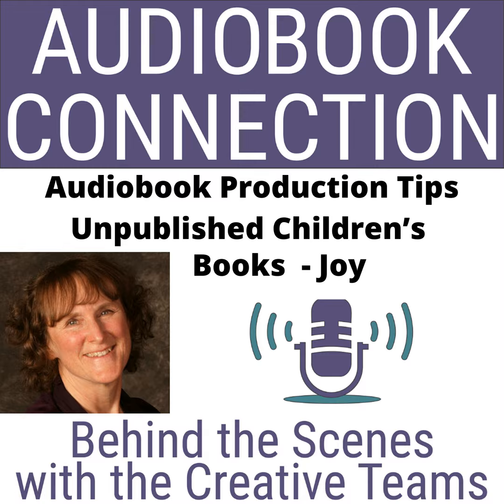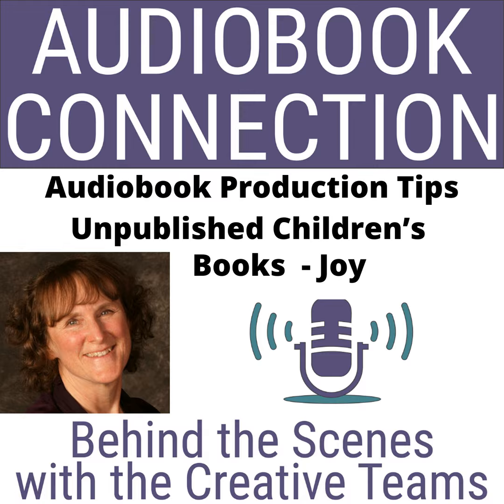AC-T-50 Unpublished Children’s Books - Joy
A child’s curiosity knows no bounds. Even those who seem bored and distracted have the energy within them to participate in the world if only we arouse their interest.

Today we look at the opportunities presented by Unpublished Children’s Books - children’s stories not yet published in an eBook or a print format, and ways to enrich the stories with a soundscape.

We explore the benefits of producing your children’s stories in audio format vs. print format, the perks of getting published or producing your book with Independent Publishing, the fun, inspiring and educational aspects that unfold with audio stories, and an appeal to your ingenuity to embark on this fascinating journey of discovery by allowing your imagination to run free and practice your original storylines and characters on the kids in your life with tales specifically designed for telling rather than reading - a fun, rewarding experience that can open you up to new possibilities and opportunities as an author of children’s stories.

Sound effects and verbal descriptions of the environment and of action encourage children to use their resourcefulness and versatility to conceptualize, stimulating them to continue learning for life. We are introduced to the fascinating world of foley sound – creating a sound for an action when the actual sound does not translate accurately on its own.

PROMO:

ProAudio Voices has come up with a system to help our clients gain control over the Launch of their audiobook. Starting with a beautiful custom sales landing page, you set the retail price and can run promotional pricing and get discount codes for a special event at any time, earn 65% of your royalties based on the charge you set for each audiobook, and get paid just 3 days after each sale is made. We include a bonus: a series of emails with step-by-step tutorials on how to use that landing page.

Please note that Amplify is available exclusively to the production clients of ProAudio Voices and those who join our audiobook marketing program.